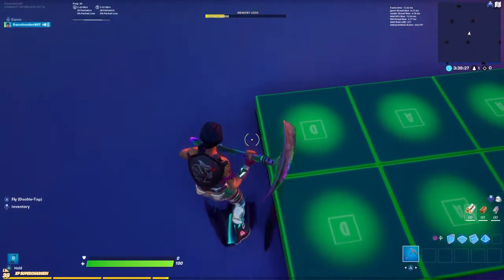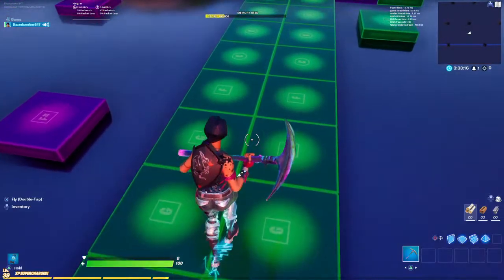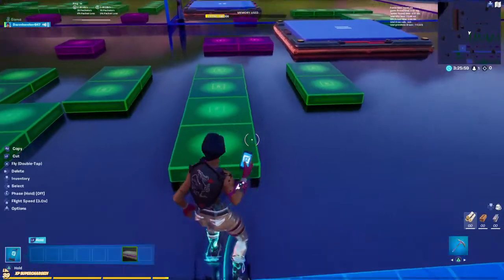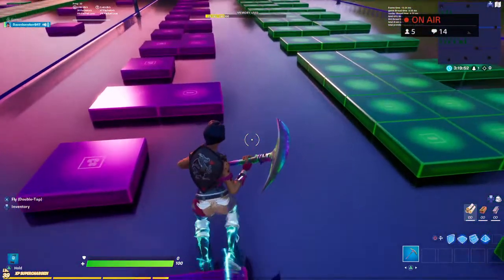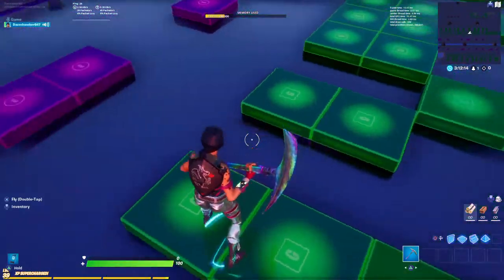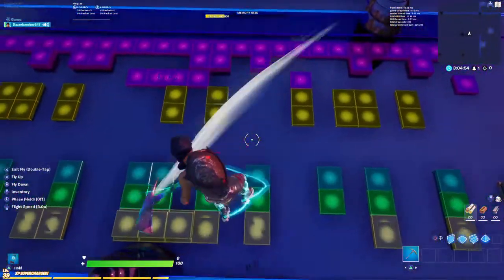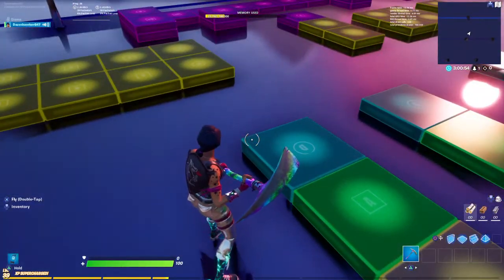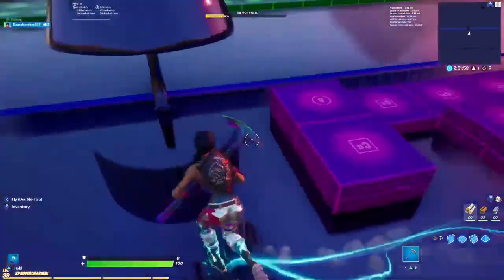Tutorial - Come and Go by Juice Wrld - Fortnite Music Blocks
Hello everyone, I made this channel because I love to play games like Fortnite, Call of Duty, GTA, and more! I hope you can join that journey with me.